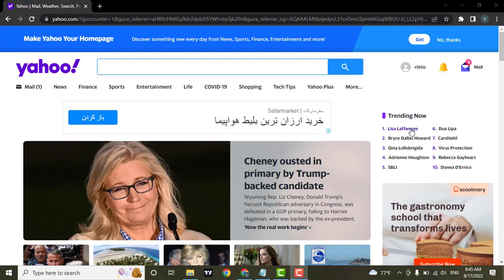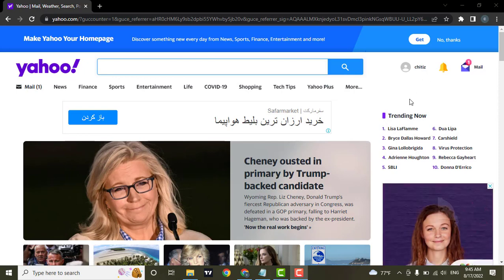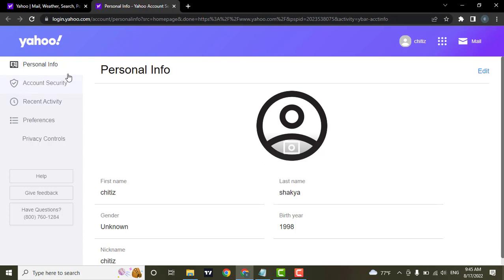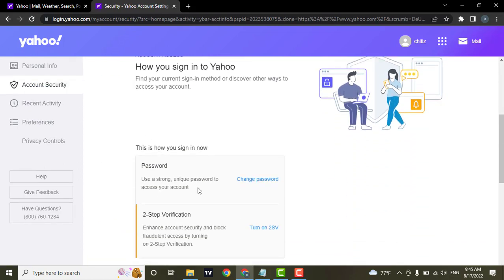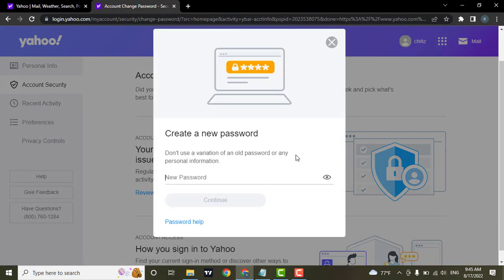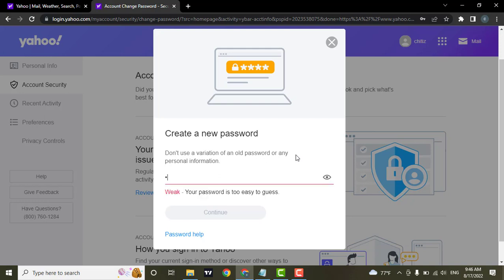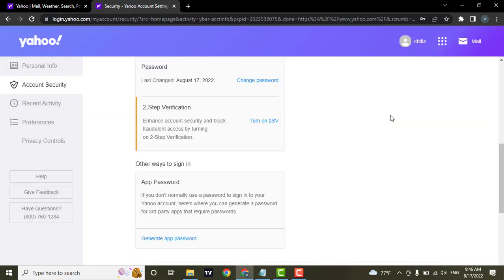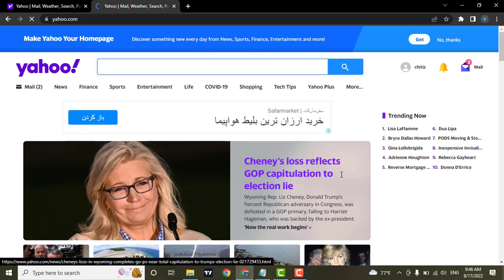How to Change Yahoo Password || Reset Password Yahoo || 2022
Need help in changing yahoo password? Here in this video, we will show you quick & easy methods on how to change yahoo password For better assistance to change yahoo password, watch this video till the end. Open up the website of yahoo and then log into your account. After you're done logging in, you can click on your profile, then click on account info. Here on the left side, you'll see an option called account security. Click on that and then if you scroll down, you've got an option for changing the password. Create a new password but make sure that you don't use the same variation of the old password.

If you're a complete beginner on this, make sure to watch the video till the end for detailed learning.

This video content has been made available for informational and educational purposes only. Tech & Crypto does not warrant the performance, effectiveness, or applicability of any sites listed or linked to in any Video Content.